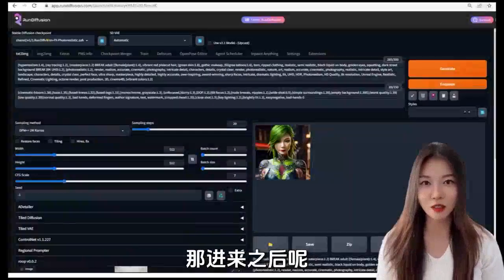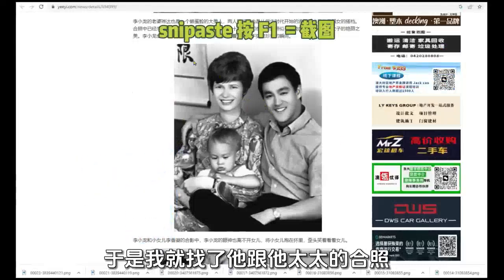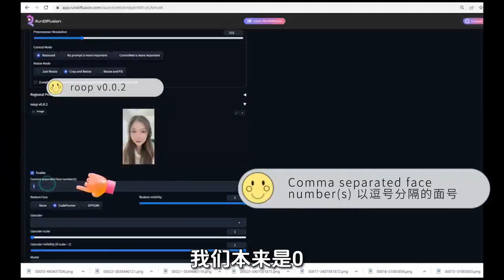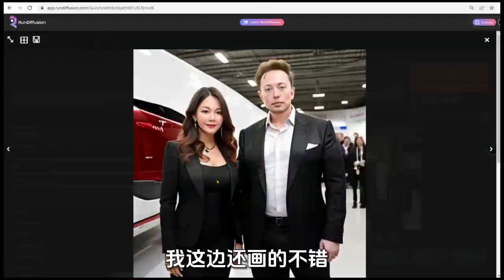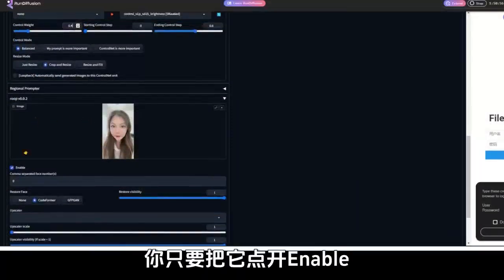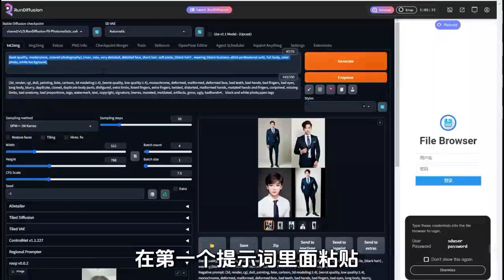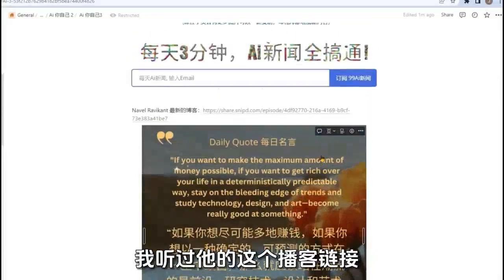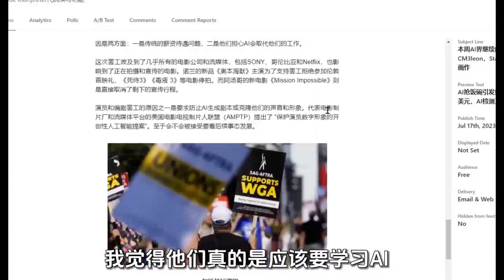Ai Yourself with Stable Diffusion Roop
😃5毛钱上 Stable Diffusion 输入"jojo15" 有15%折扣